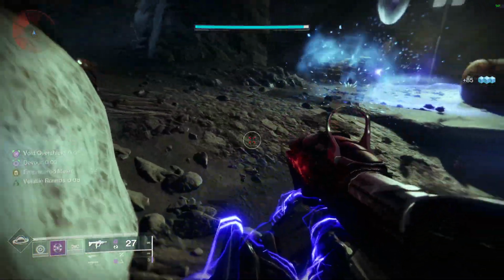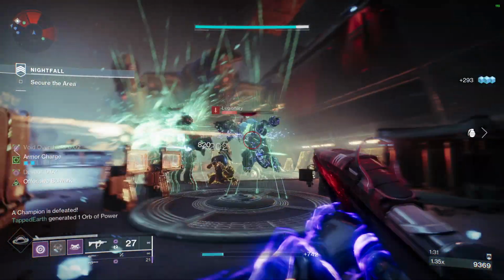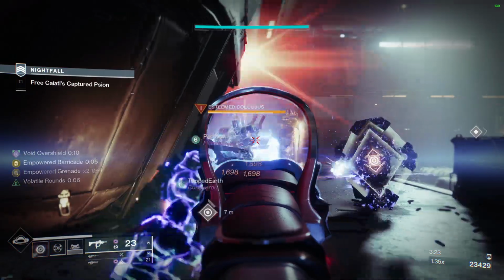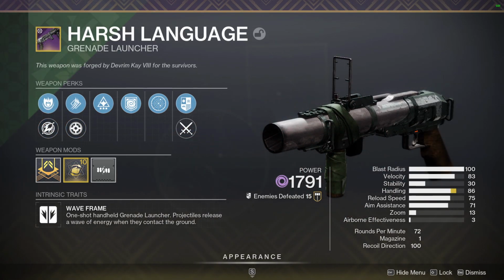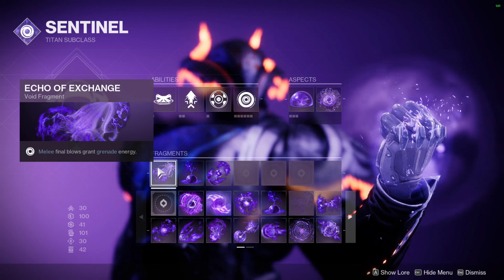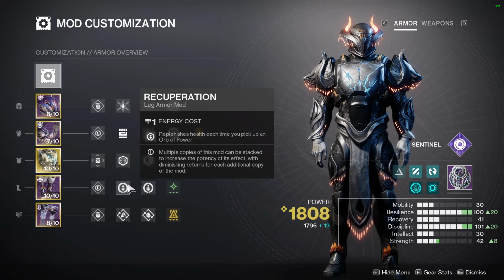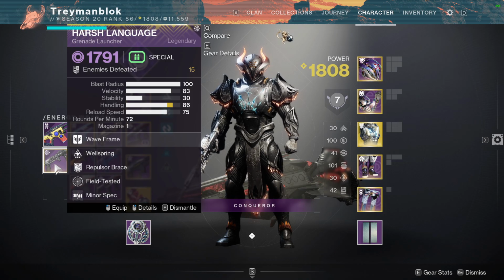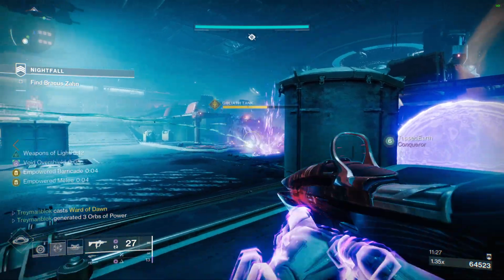Carry END GAME Content With This Void Titan Build! - Destiny 2